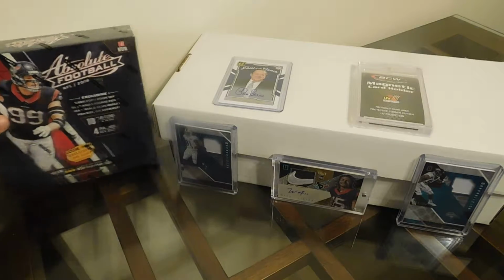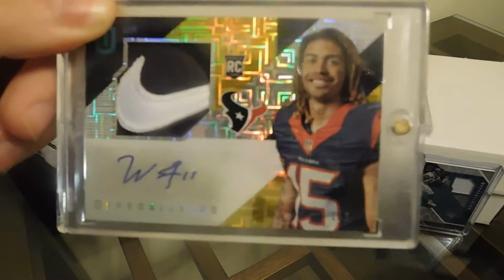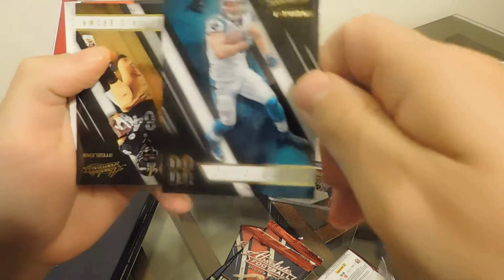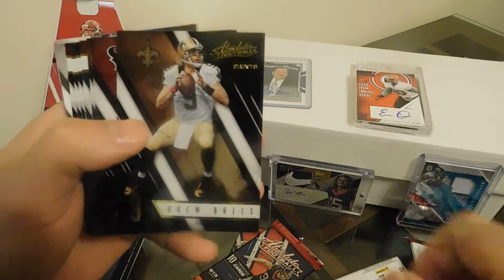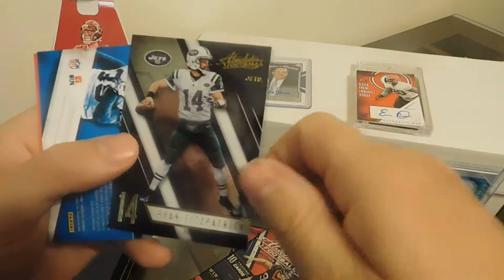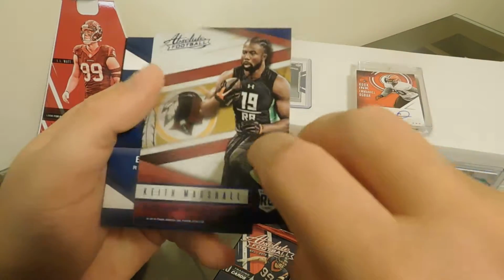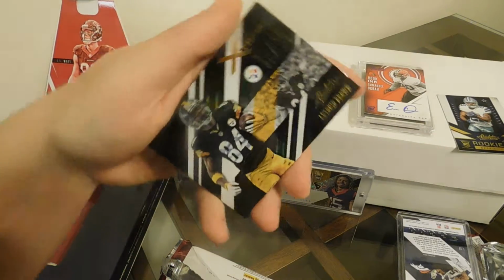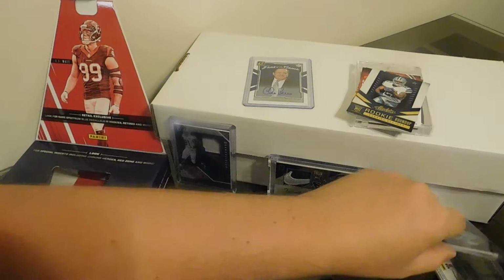2016 Panini Absolute Zeke pull!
2016 absolute retail box, showing off some other hits. Weekly Wednesday boxes!